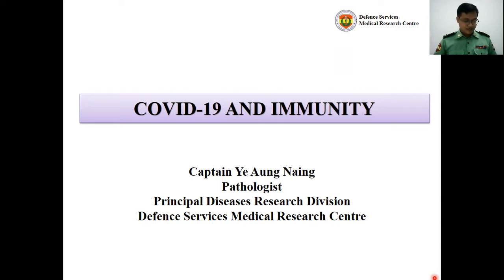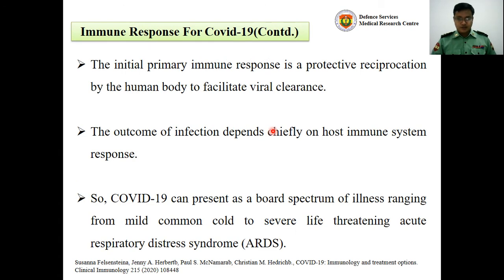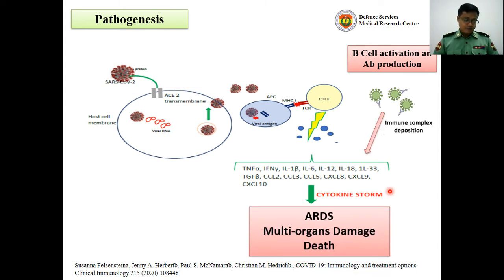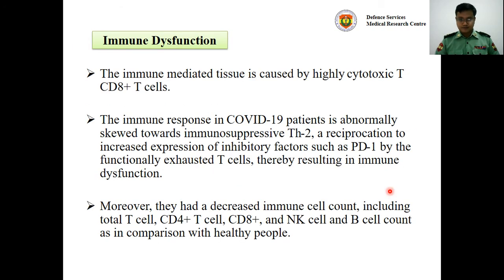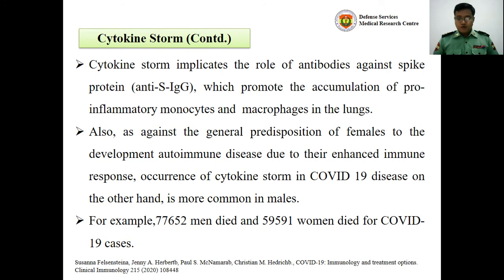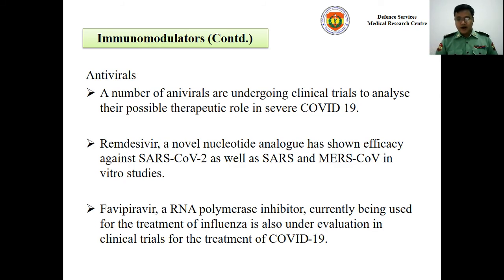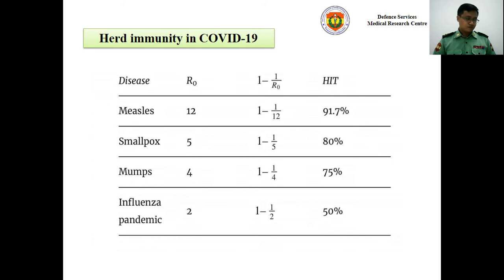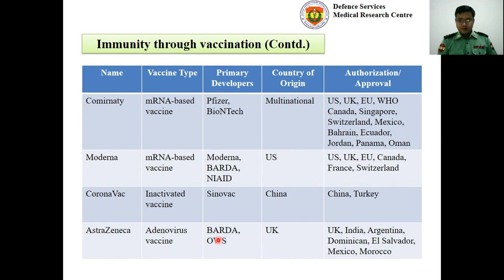6.Immunological Role of Herbs in COVID-19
3  Capt Ye Aung Naing mp4Recorded